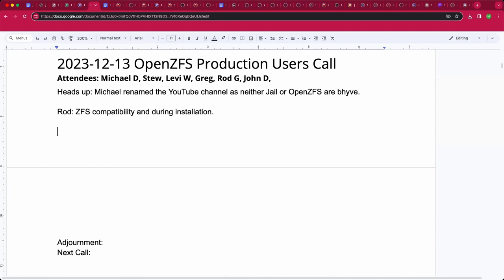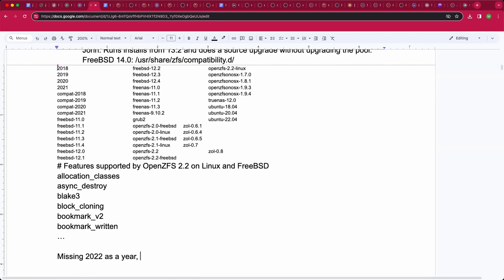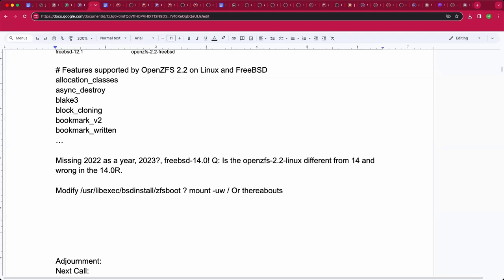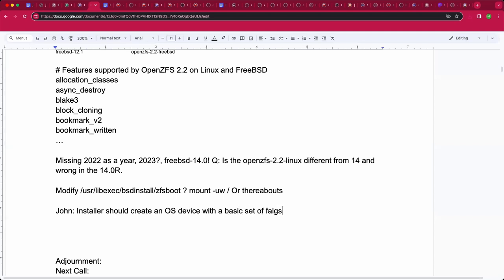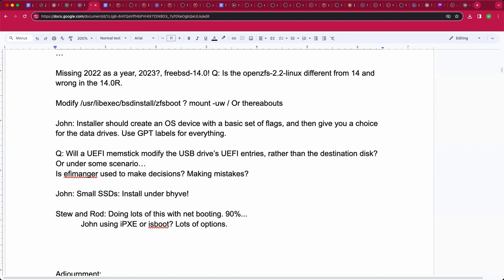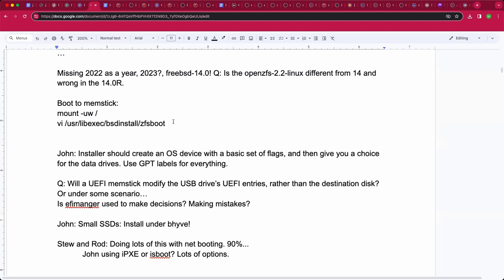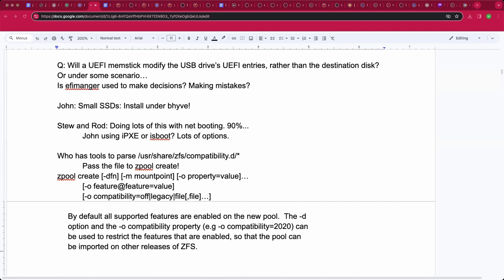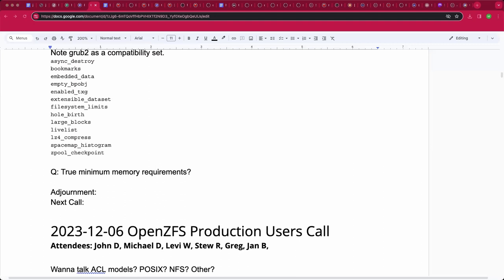2023-12-13 OpenZFS Production User Call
The recording of the December 13th, 2023 OpenZFS Production User Call

FreeBSD co-founder Rod G suggested that ZFS-aware installers offer pool compatibility levels for data portability, and is considering creating a FreeBSD problem report. This sounds like a good idea!